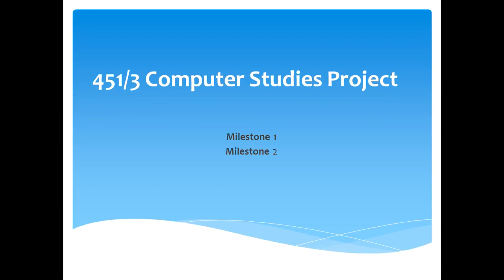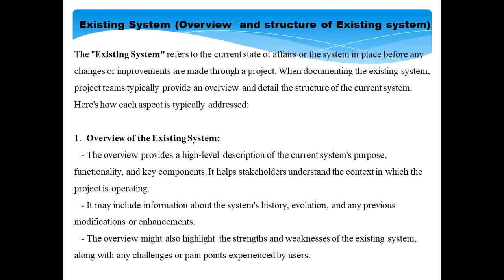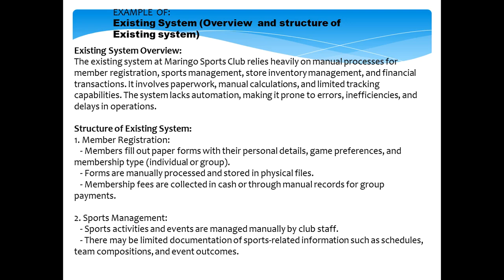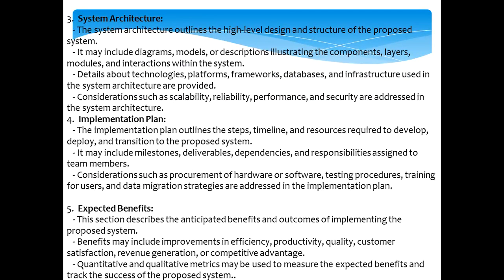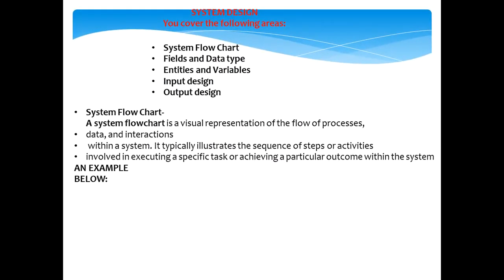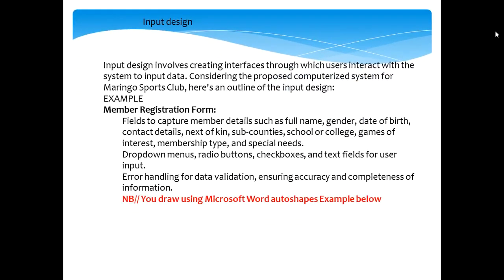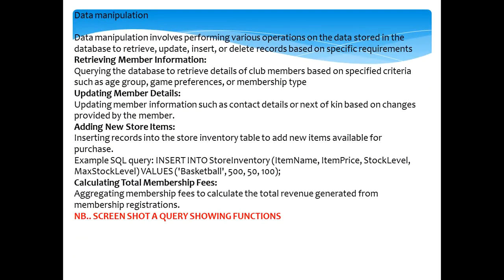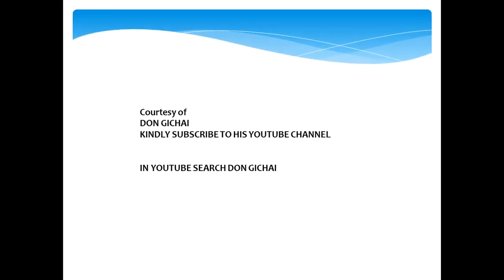KCSE 2027 Computer Studies Project Guide | Milestone 1 and Milestone 2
For Online Lessons Contact
#2027 KCSE
#451/3 Computer project